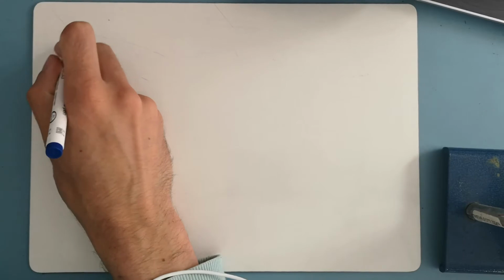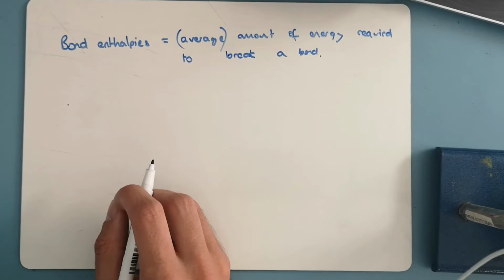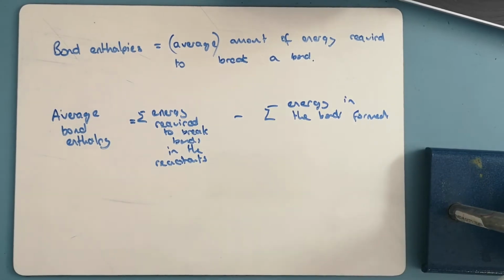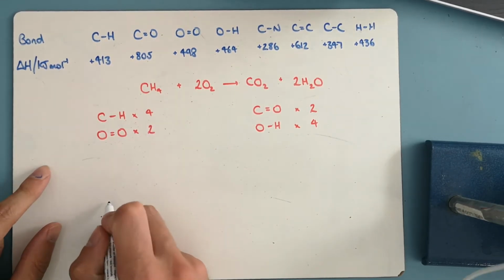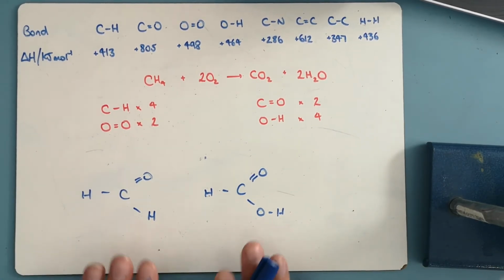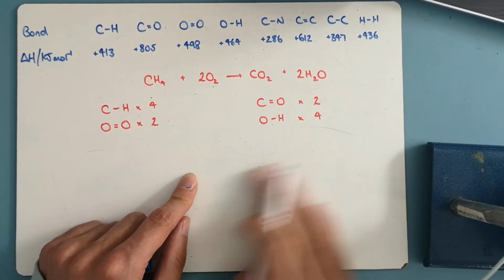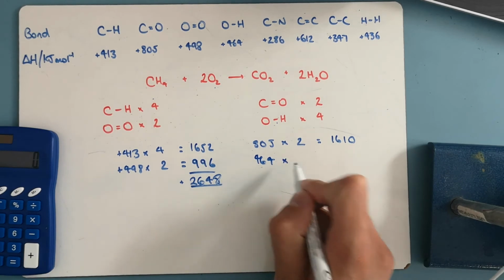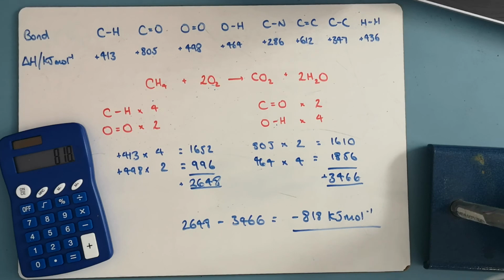Enthalpy changes 3 average bond enthalpy